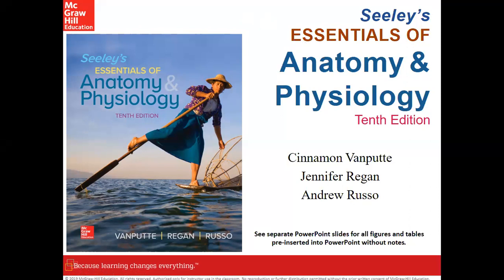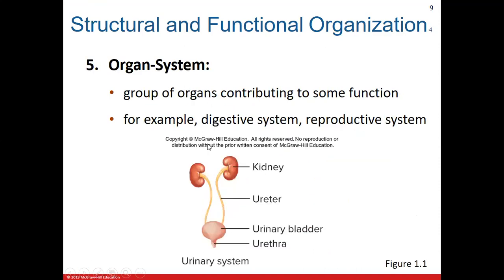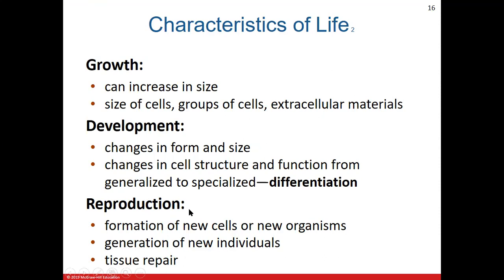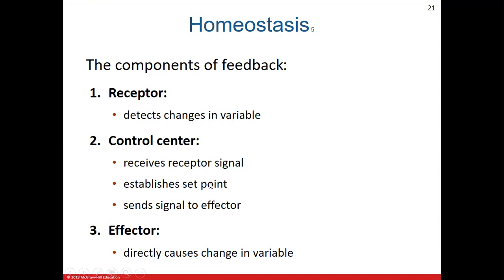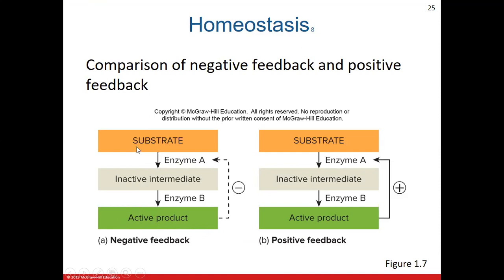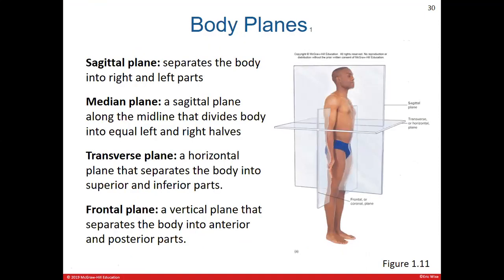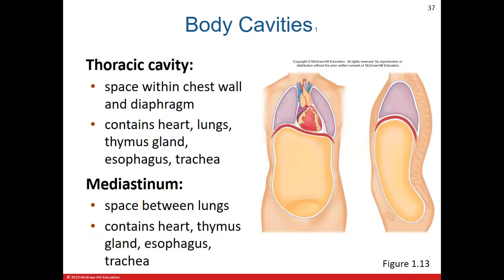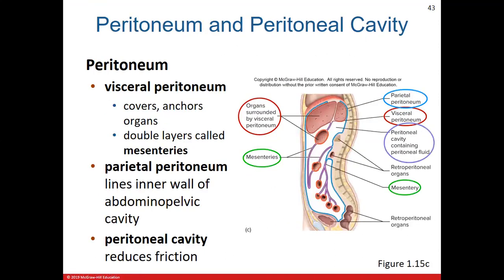Bio 163 Chapter 1 Lecture